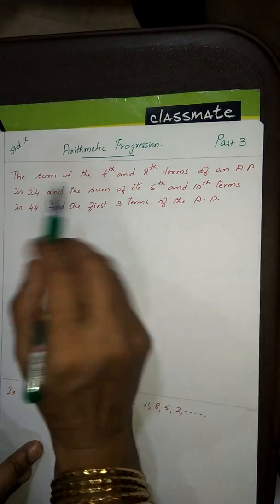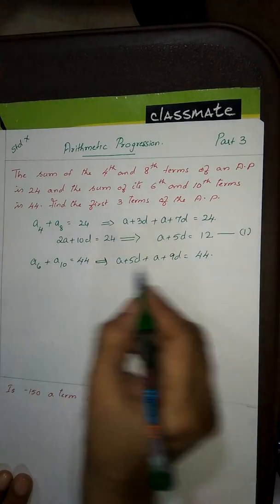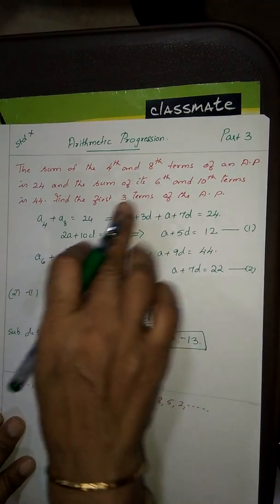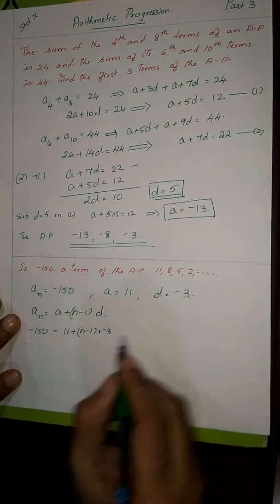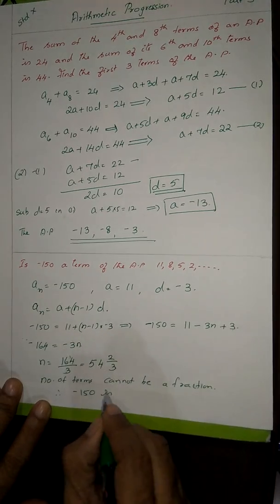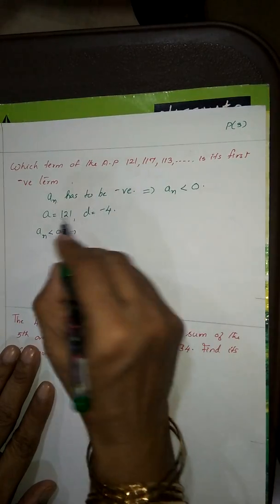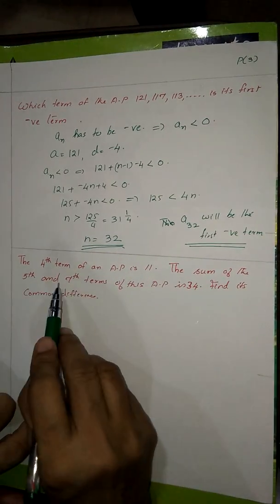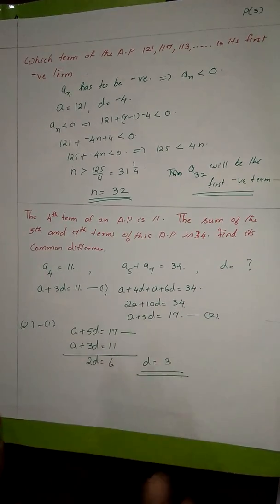ARITHMETIC PROGRESSION / STD 10/ PART 3